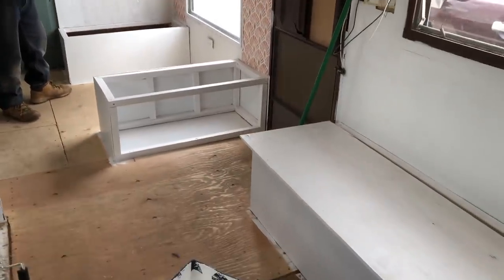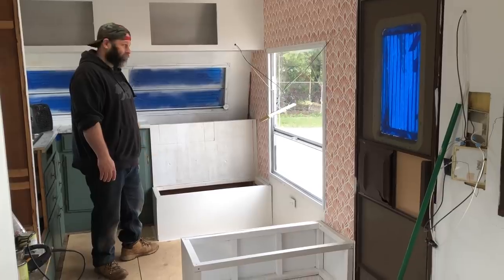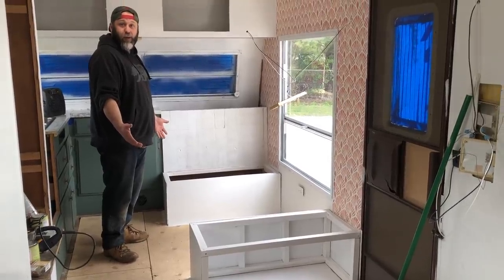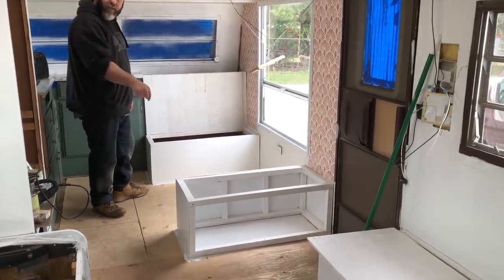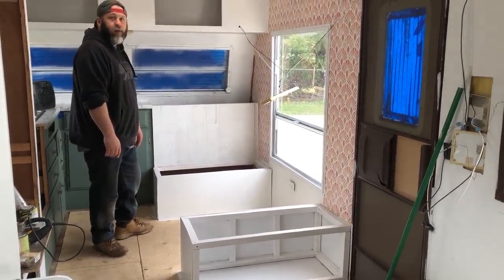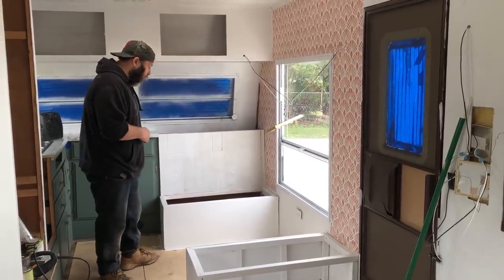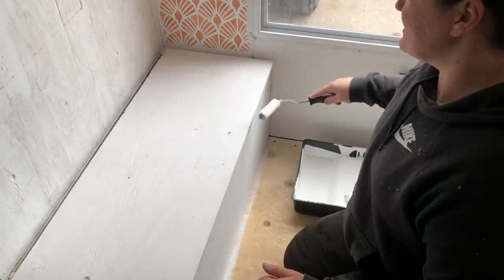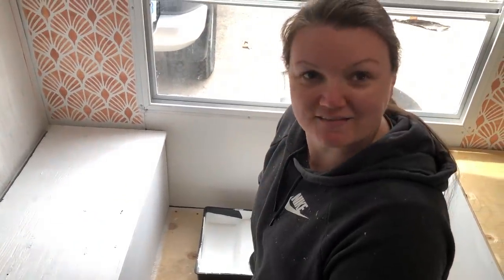Extreme Camper Makeover | Brightening up the space | Philip DON'T BE ridiculous!!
camper makeover, trailer makeover, rv van life living, camper exterior, camper decal, camper restore